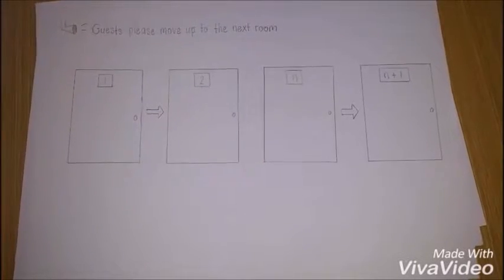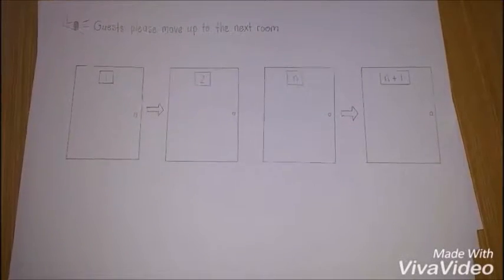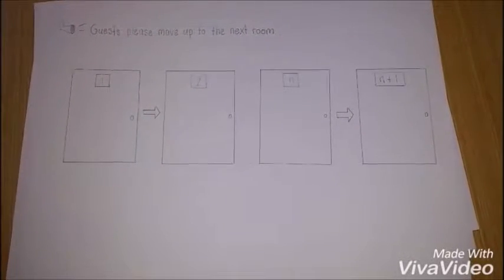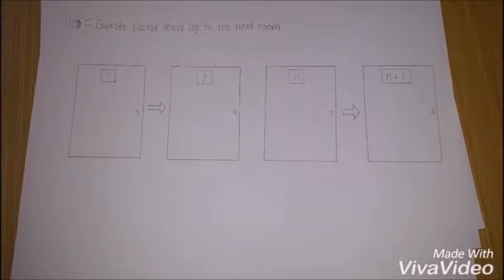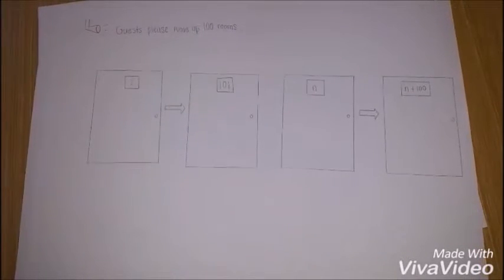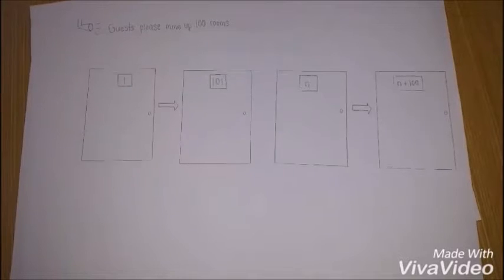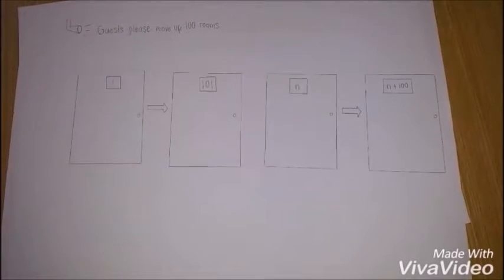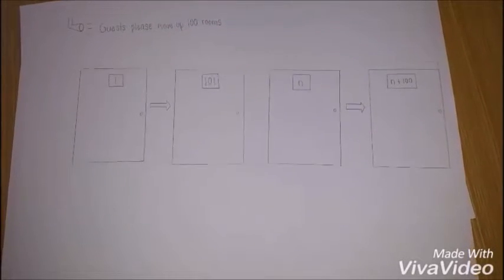Infinity#CHOOSEMATHSAWARDS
Sydney secondary College Balmain Campus